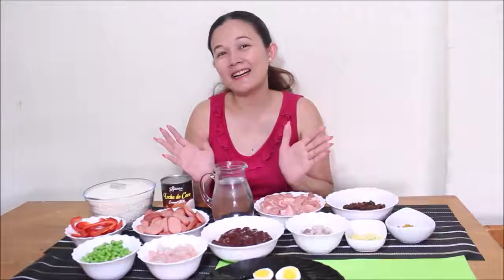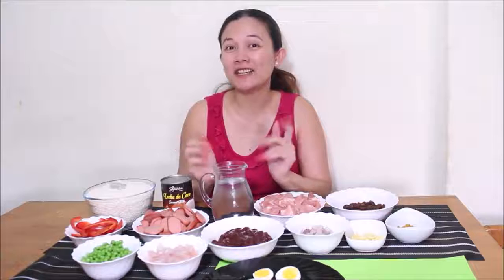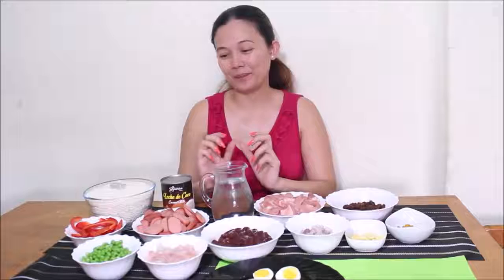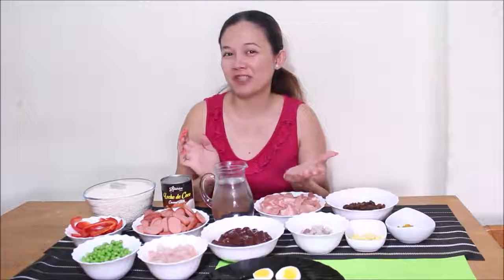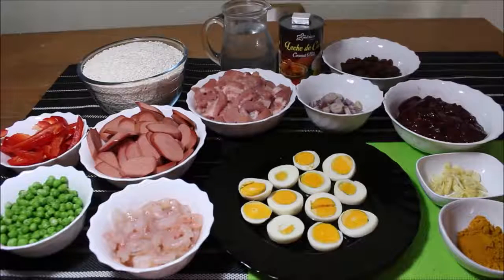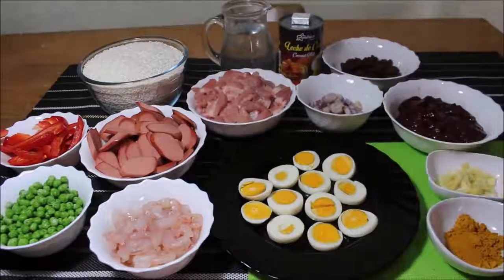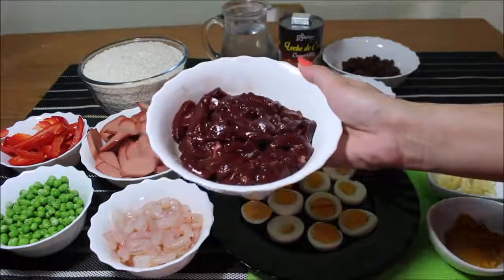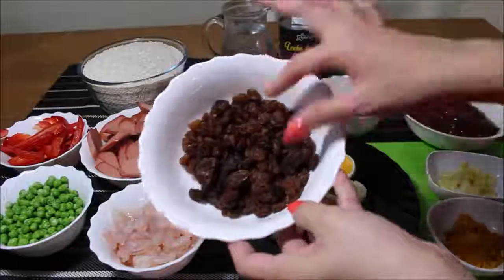VALENCIANA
Kaon Ta

I know most of you are disappointed on how I delivered this recipe, for the shortest video kindly click the